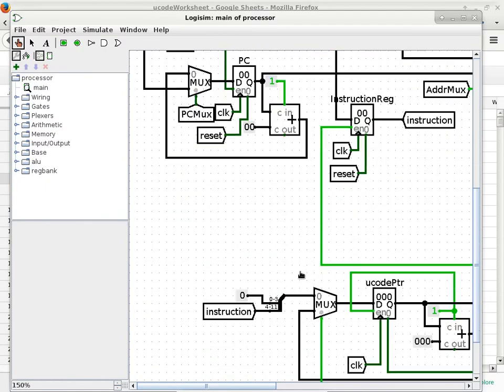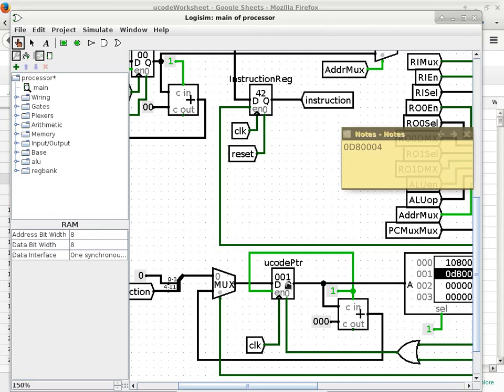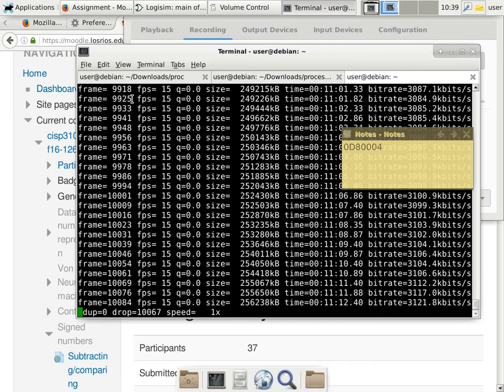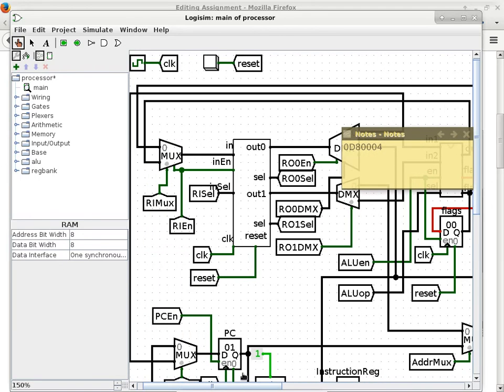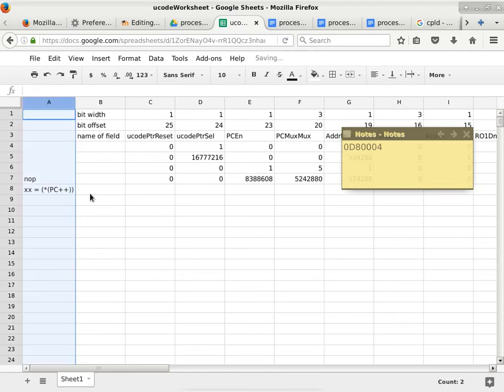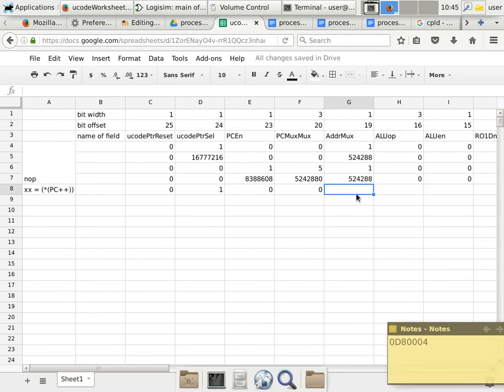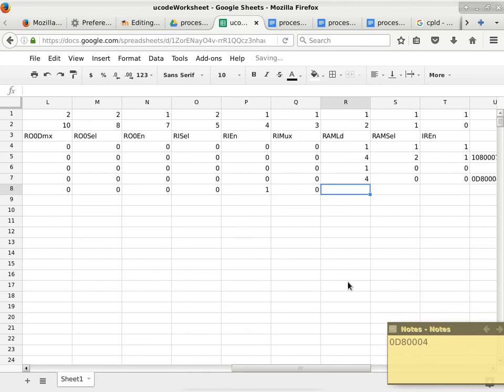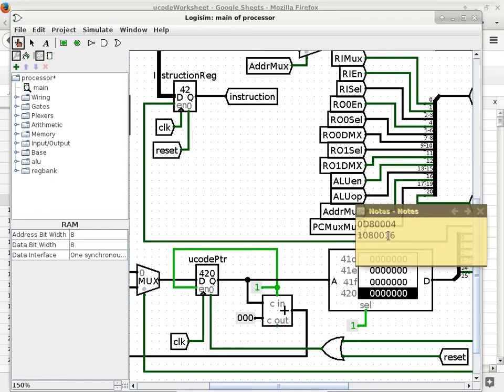20161025 cisp310 lab